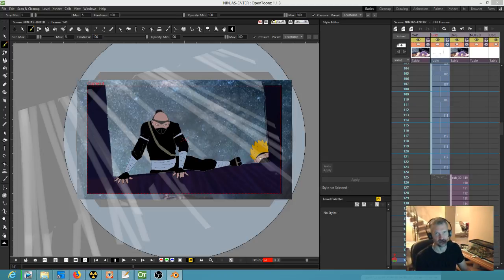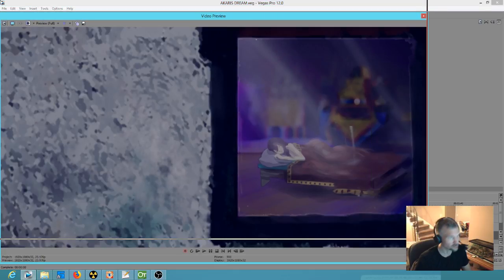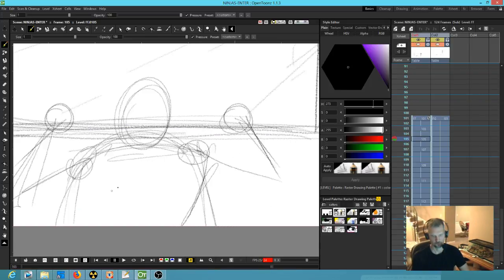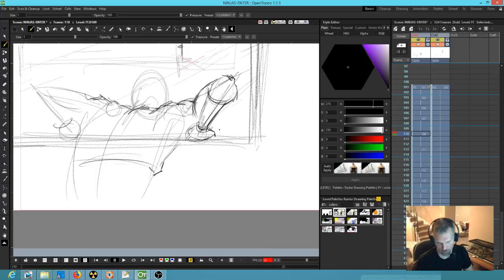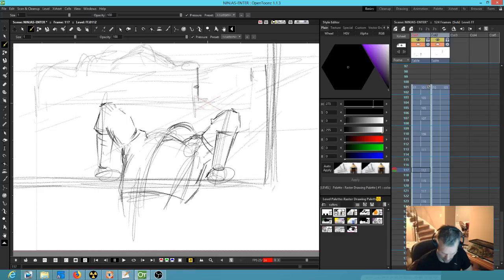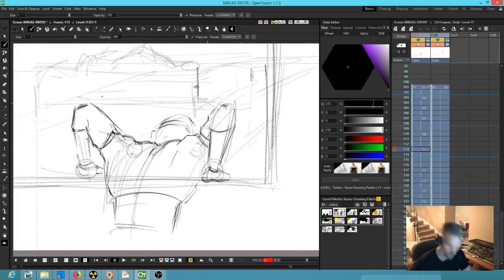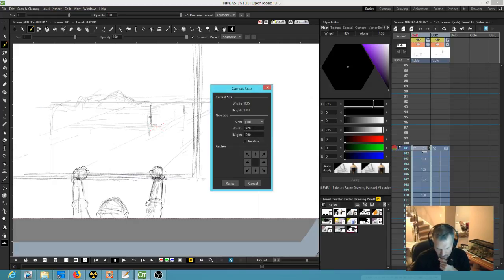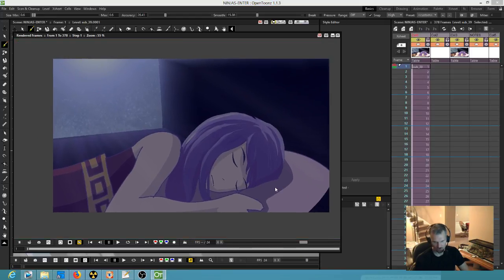Live Stream - doing the pencil animation for a new shot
I finally decided to ditch the camera move that was baked into an image sequence and which I had to try to animate and composite  around, what a pain! I decided to re-edit to eliminate the camera move (use several cuts) but the jarring transition between two of the cuts demanded another shot in between, so I animated that tonight.